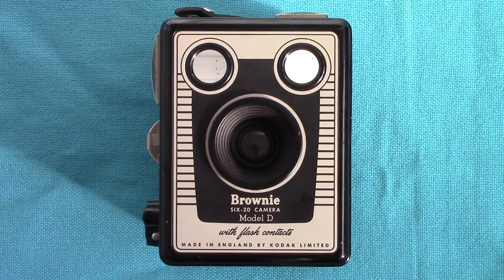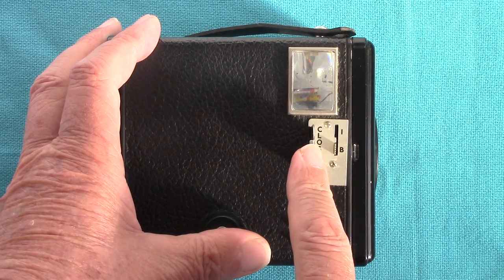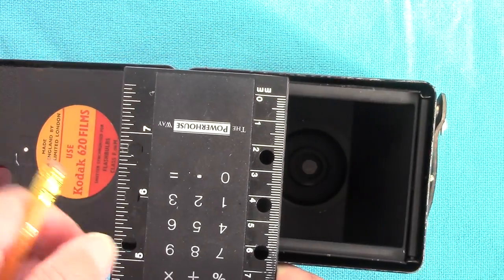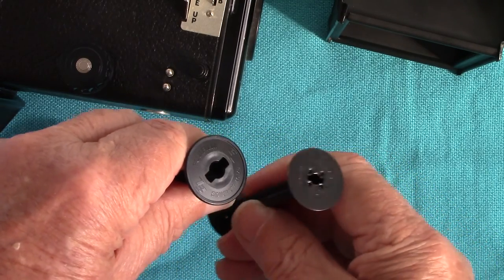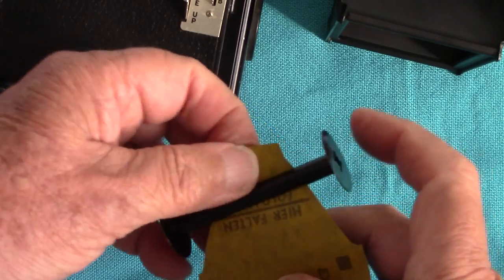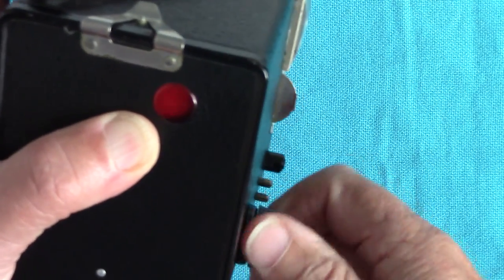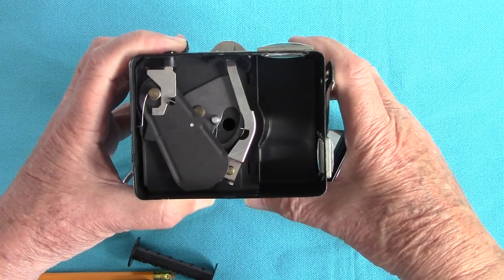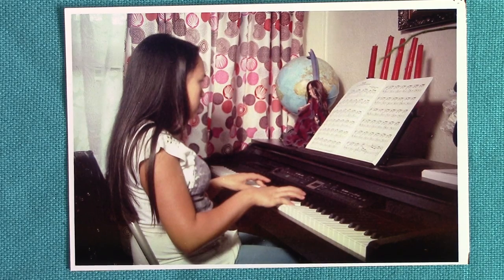Kodak Brownie Flash 620 Model 'D'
My Kodak Brownie Flash Model 'D' box camera -- I show how to load a 620 film from a 120 film and the inner workings plus some colour prints taken with it.